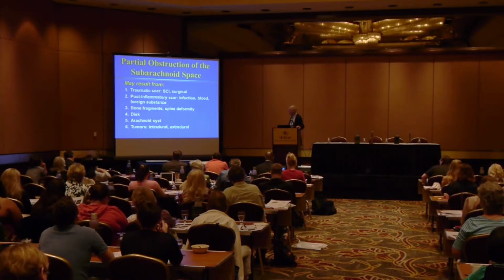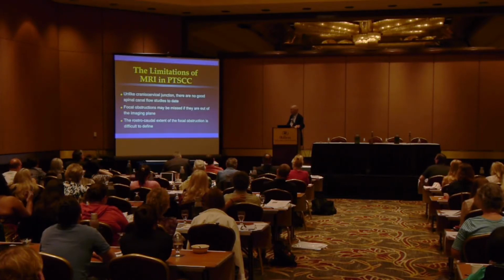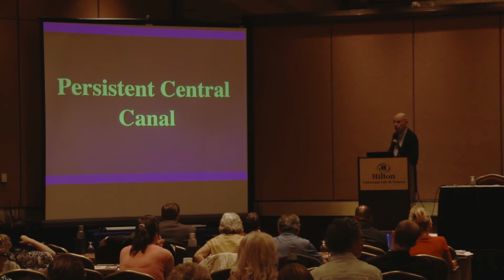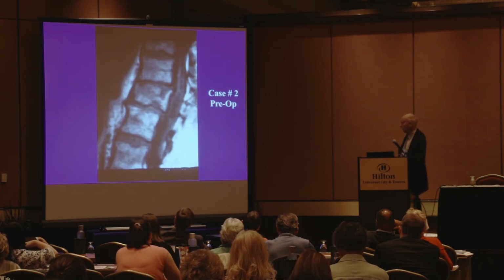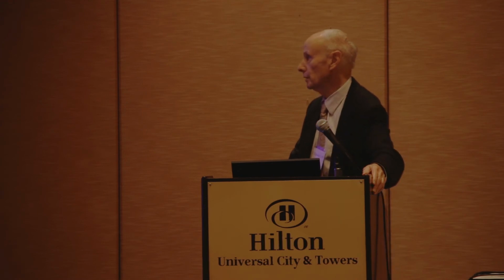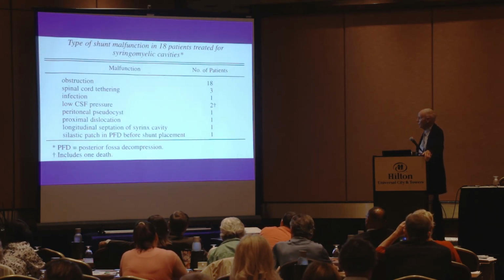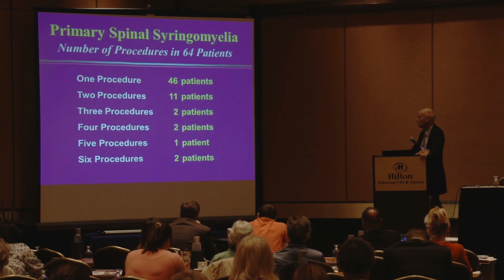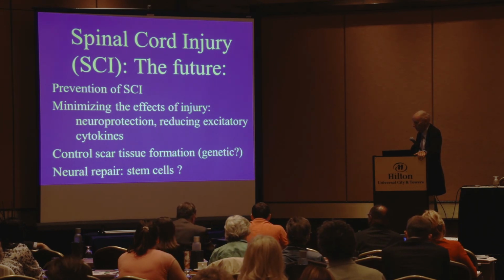ASAP Chiari & Syringomyelia Conference Ulrich Batzdorf, MD "Spinal Syringomyelia"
2013 ASAP Chiari & Syringomyelia Conference Host Speaker Ulrich Batzdorf, MD "Spinal Syringomyelia"